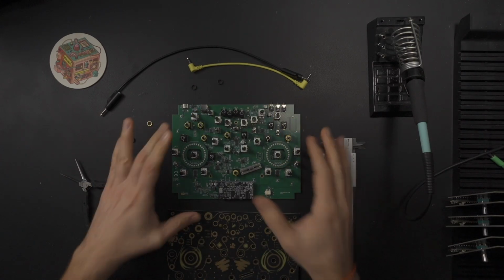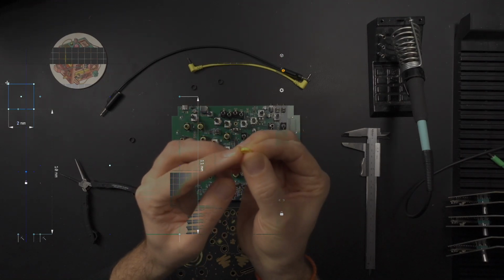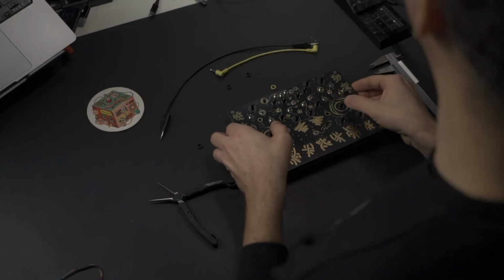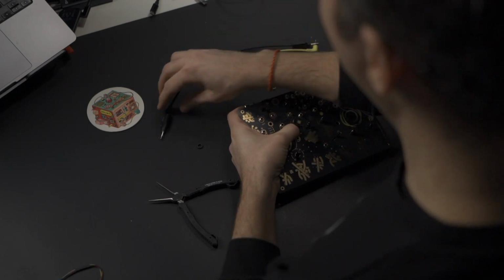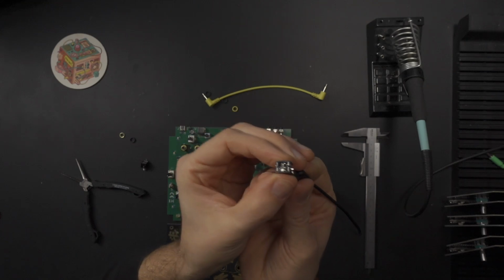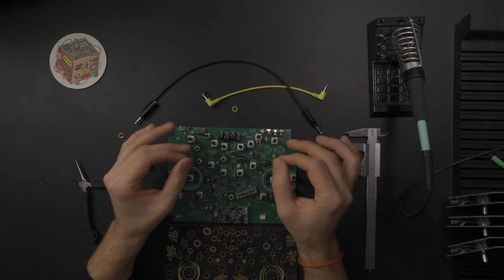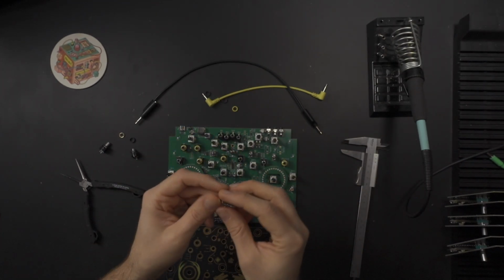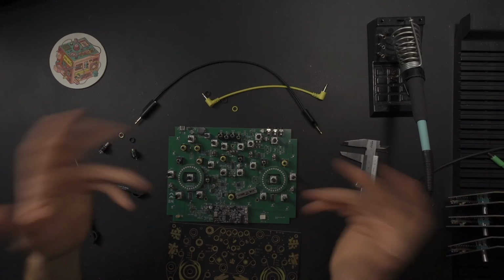I Made a Critical Design Mistake… Can You Help?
I made a mistake that could delay production by weeks! 😬 The issue? Finding the perfect height between the Daisy Seed, faceplate, and audio jacks in our upcoming instrument - Spotykach. I thought adding washers would work—but now the jacks won’t secure properly. Then the manufacturer suggested a taller bushing… and that caused a whole new problem!

ABOUT SYNTHUX ACADEMY
Synthux Academy is a non-profit organization committed to providing design and engineering education to musicians, artists, and makers. Our mission is to empower individuals by equipping them with the skills necessary to bring their creative visions to life.

TIMESTAMPS
00:00 - Introduction
00:47 - The problem
01:09 - The mistake
03:08 - How you can help